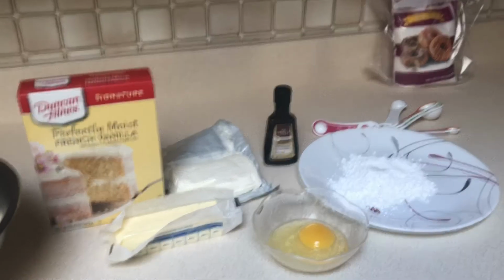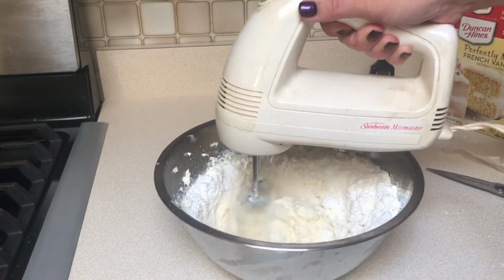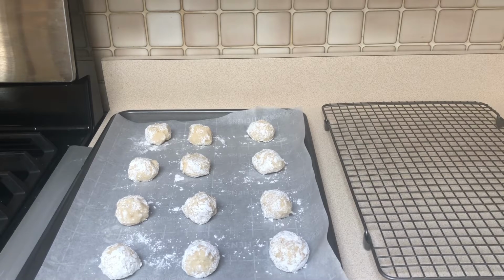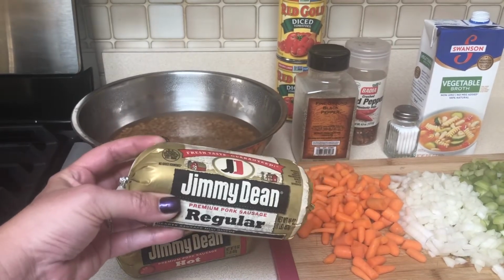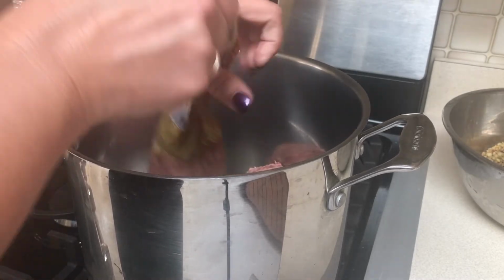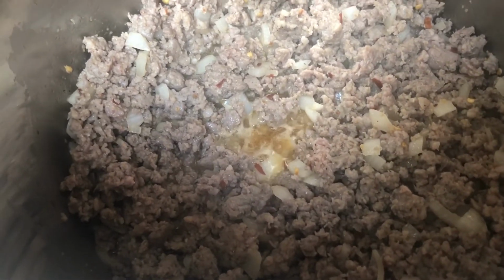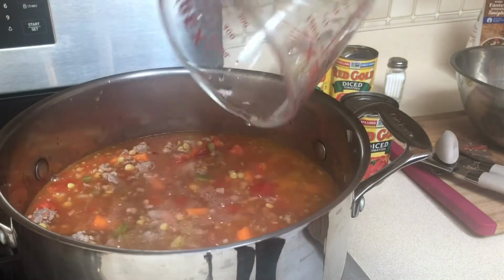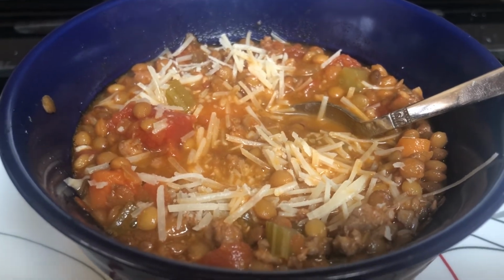FALL FOOD FRIDAY *SAUSAGE LENTIL STEW* GOOEY BUTTER COOKIES* COLLAB WITH MOSS FAMILY TV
Happy Fall Food Friday!!!
  This is an open Collab hosted  by Falon at Moss Family TV. I will have her channel linked below and also the playlist. Just like last week , I will be sharing a dinner and a dessert. The dinner is something I have been making for many years and the dessert is a first time try. I think both were great and hope if you give them a try you do too!